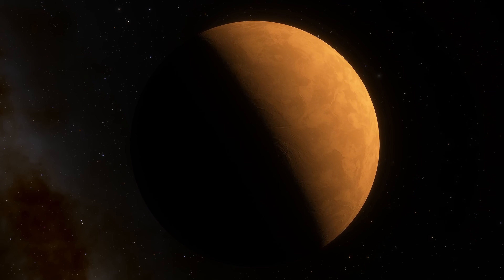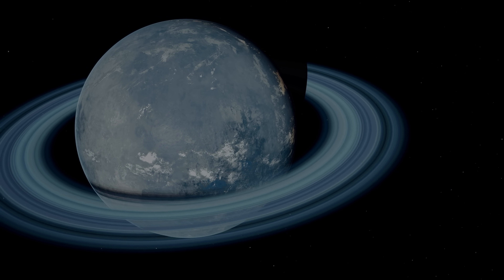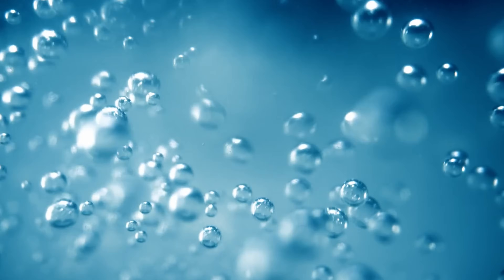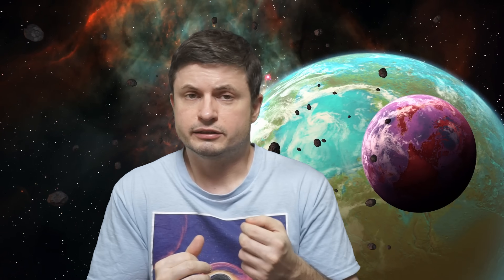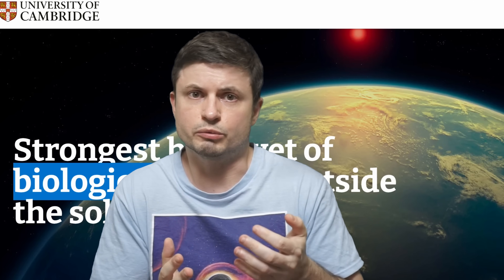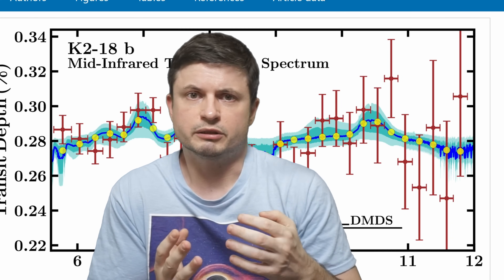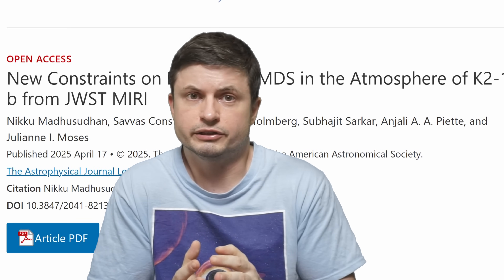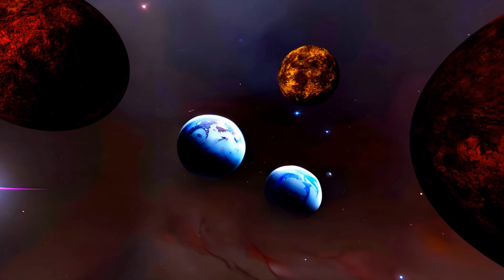Let's Talk About Recent Claims of Alien Life on Planet K2-18b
Hello and welcome! My name is Anton and in this video, we will talk about K2-18b and the claim of biological life discovered on this exoplanet

0:00 K2-18b and alien life?
0:40 What this planet is
2:00 Hycean planets
3:05 Recent analysis of this planet
3:45 What is DMS? Why is it important?
4:55 Previous proposition in 2023 and why it was questioned
6:20 Let's talk about the Cambridge study and why it's misleading
7:35 Problems with the study and what other studies say
10:30 Is this just a narrative?
11:30 Conclusions? Only future will tell

Credit:
A. Smith/N. Mandhusudhan